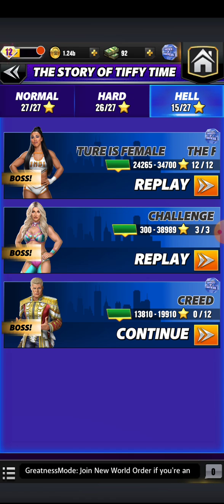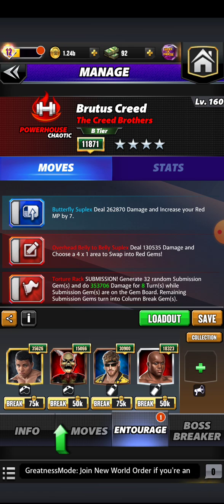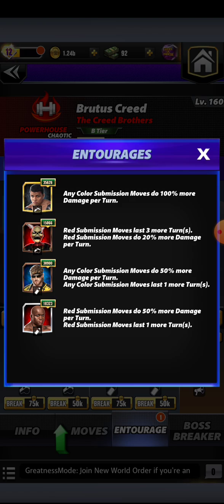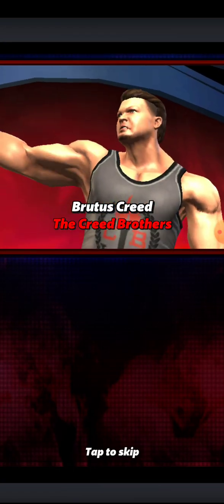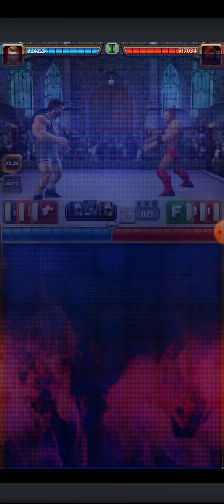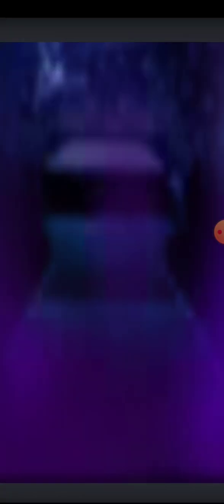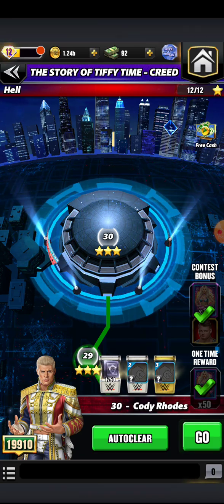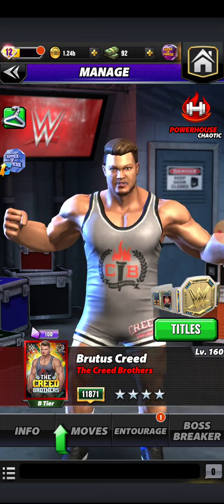He's His Brother's Keeper!!! The Story Of Tiffy Time: Creed Limited Time Hell Mode Tour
Hey Yo!!! It's "The Bad Guy" Of WWE Champions ZEKE410, and I'm back with a brand new video!!! Smash gems, cash checks, take care & God bless!!!